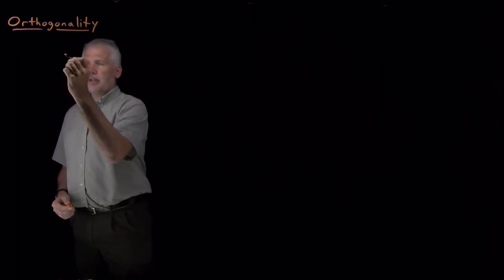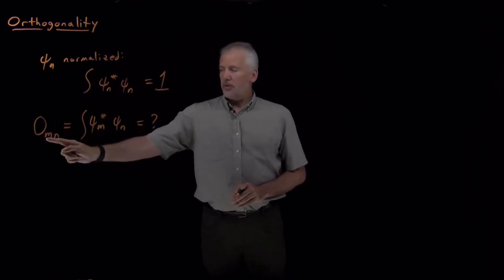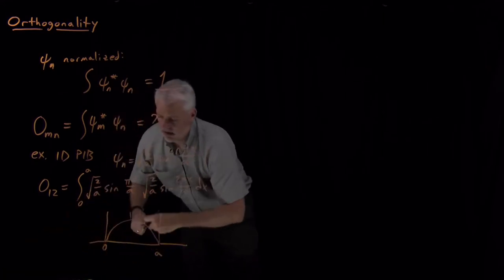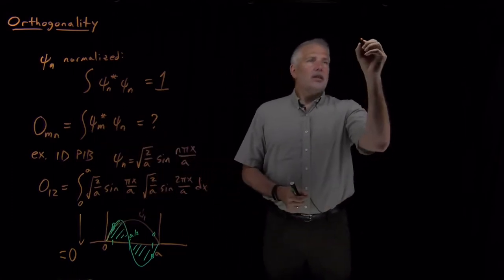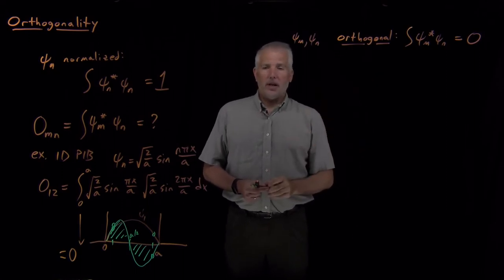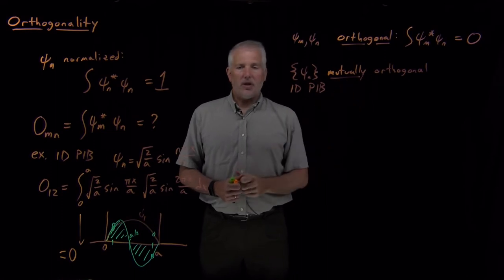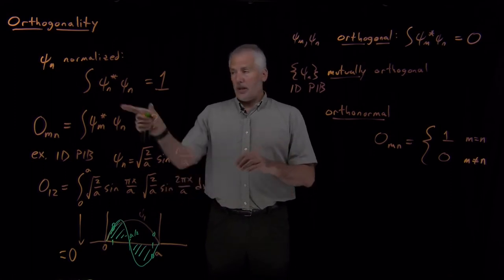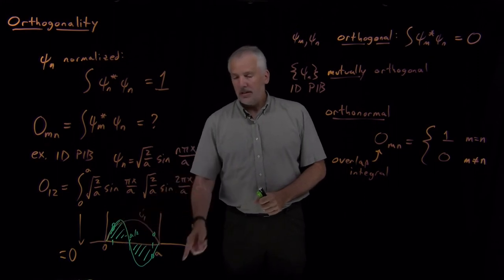Orthogonality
The 1D PIB wavefunctions are mutually orthogonal, meaning that the overlap integral for every pair of them is zero.